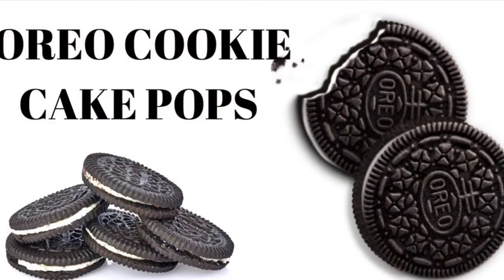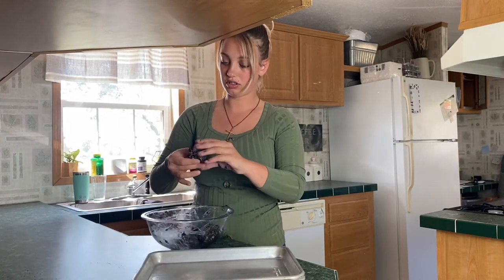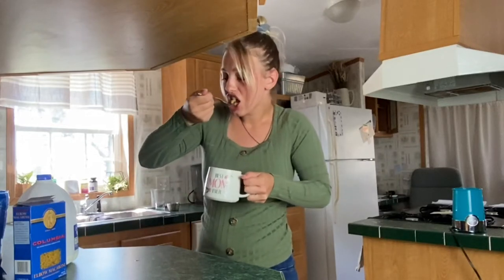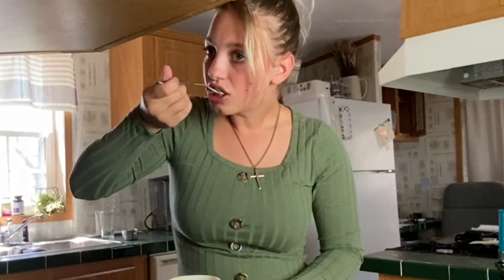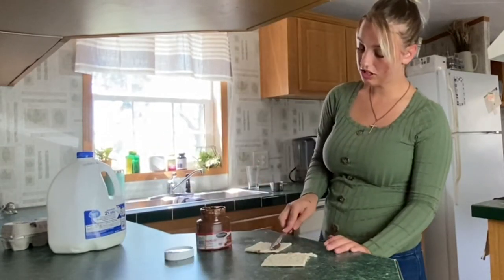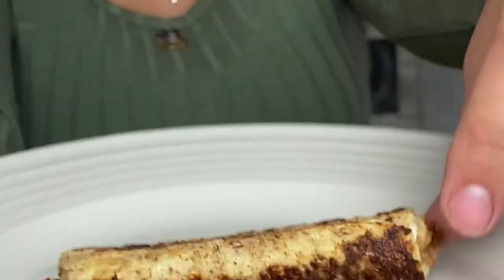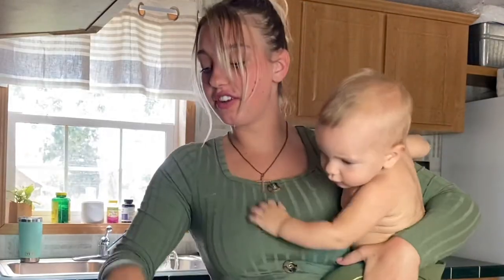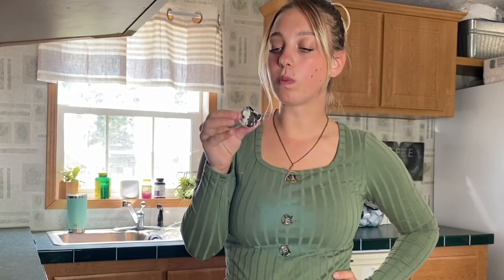TESTING VIRAL TIKTOK FOODS|| YOU NEED TO TRY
Hey guys, Today I was just testing out some tick-tock recipes that I saw on TikTok I absolutely loved everything it was also delicious so you guys should go ahead and try these tiktok recipes. XO Marsha